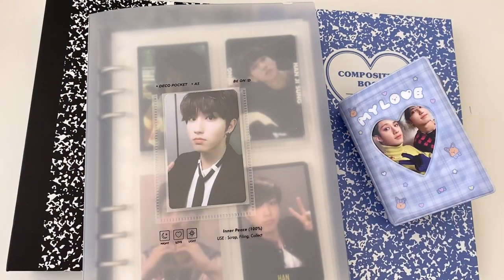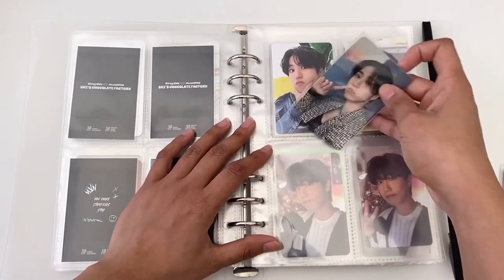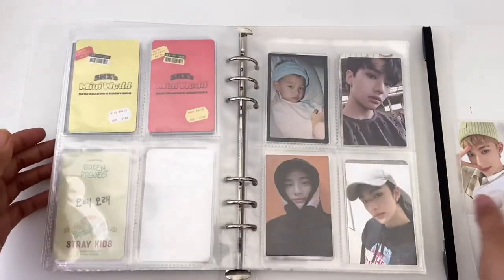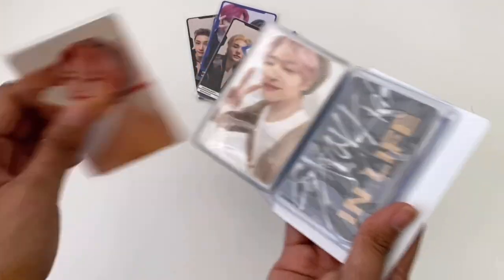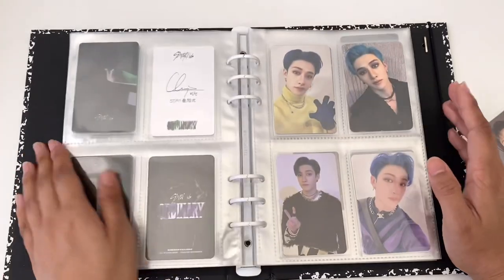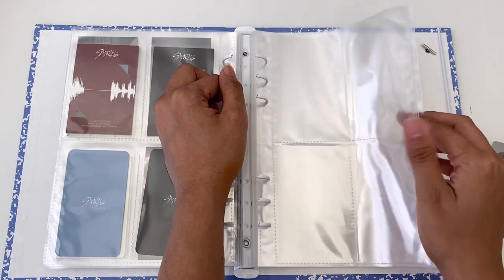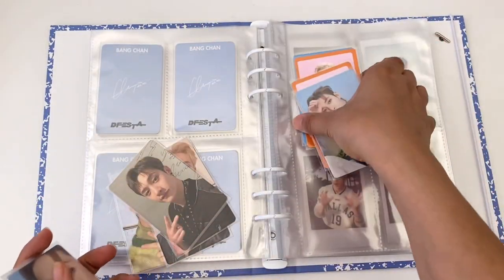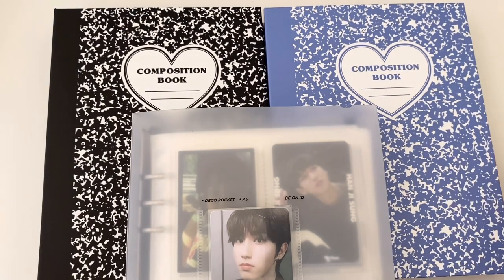♡ storing & organizing my stray kids photocards #3 ♡